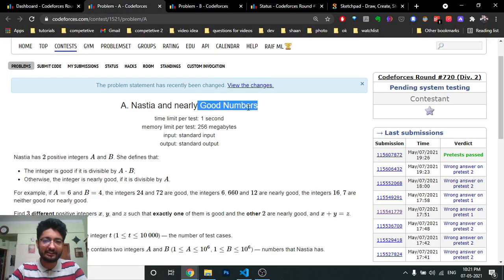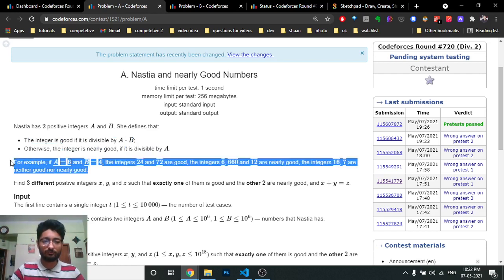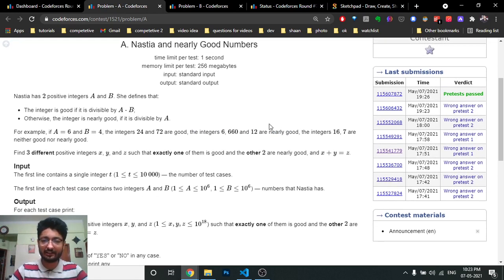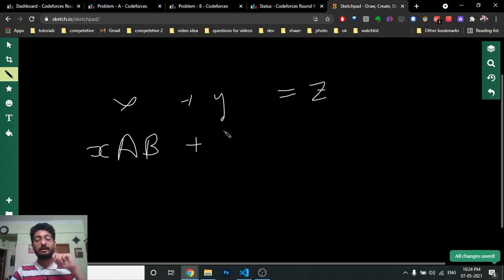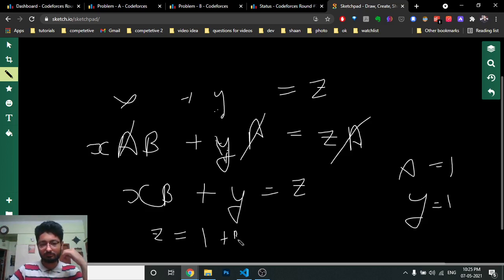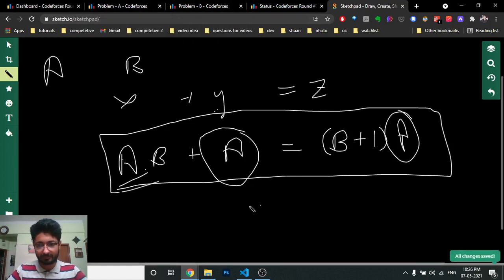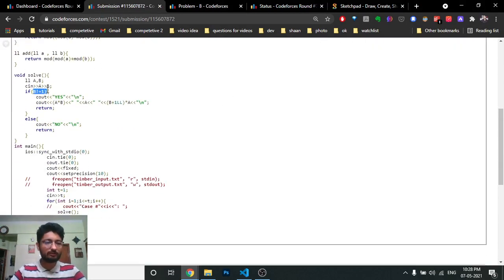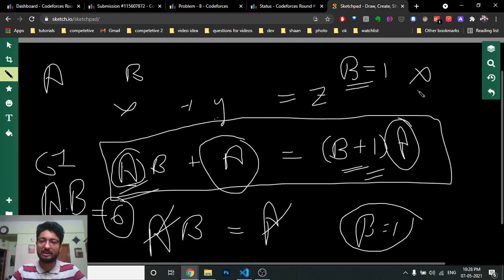A. Nastia and nearly Good Numbers | Codeforces Round #720 (Div. 2)